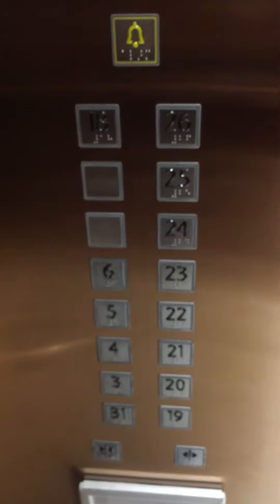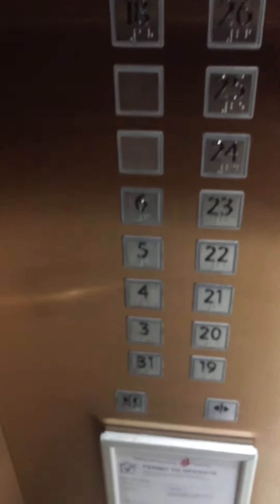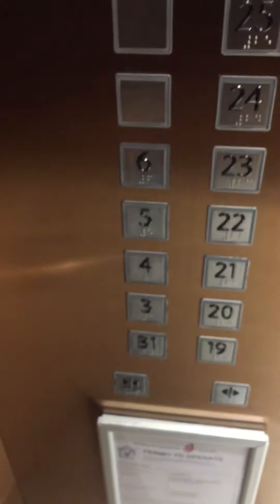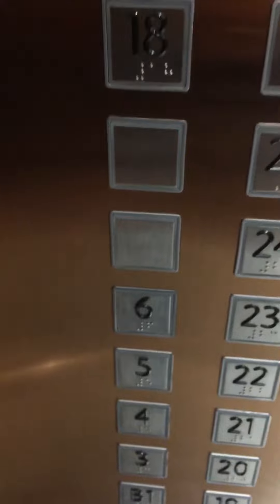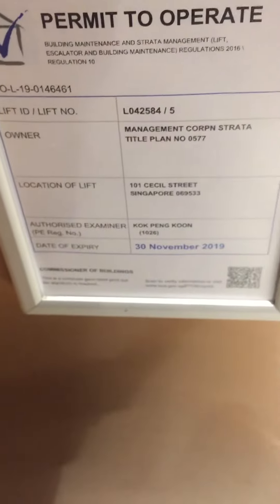101 Cecil Street Lift